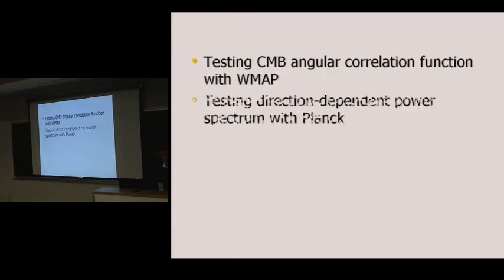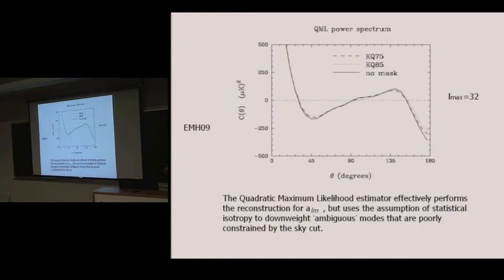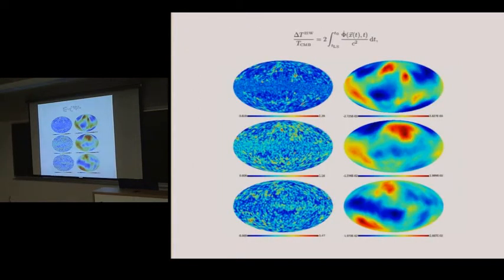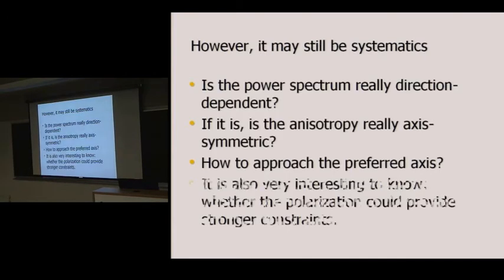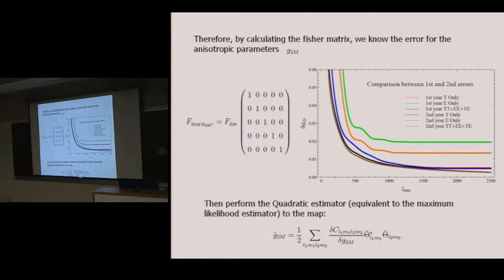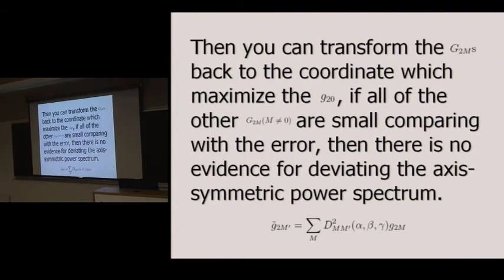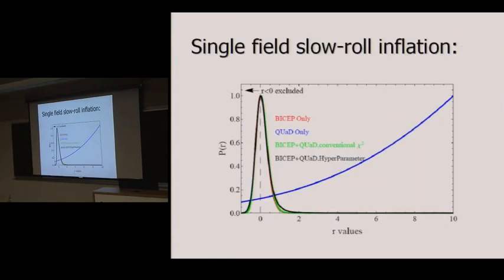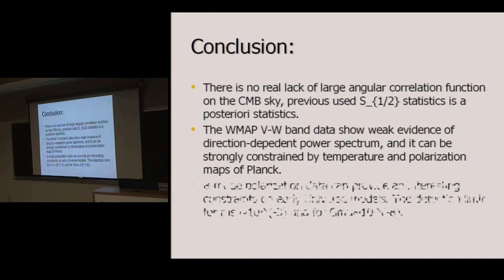CITA 413: Tests of Cosmic Microwave Background Anisotropy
Title: Tests of Cosmic Microwave Background Anisotropy
Speaker: Yin-Zhe Ma
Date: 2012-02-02